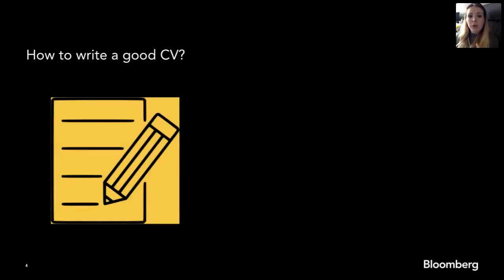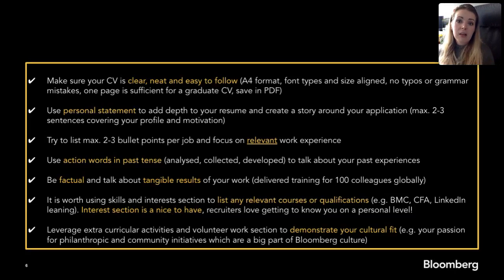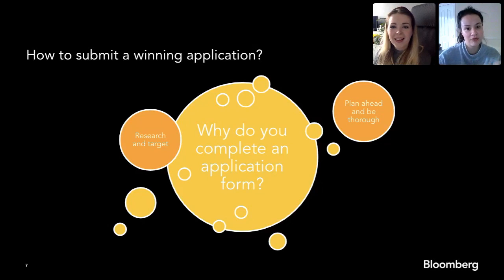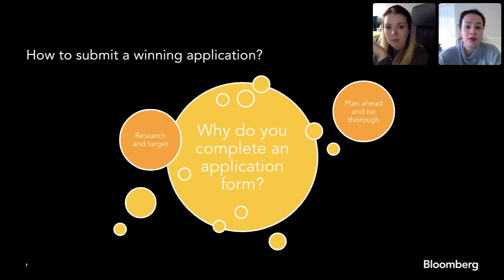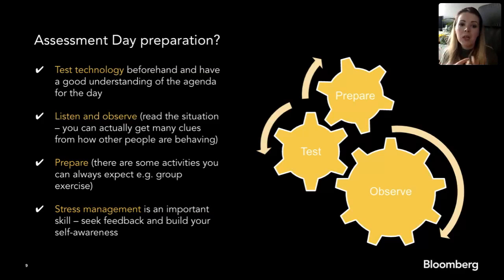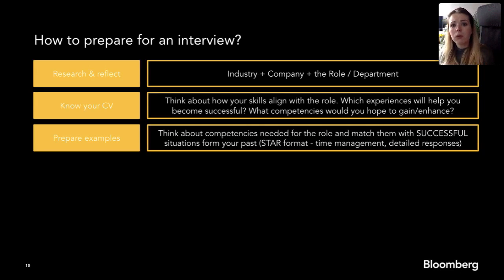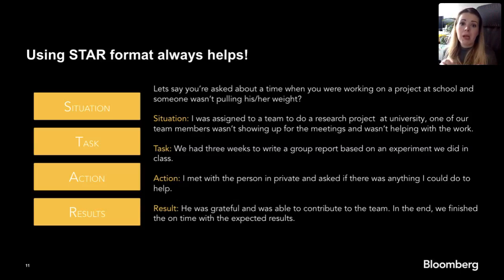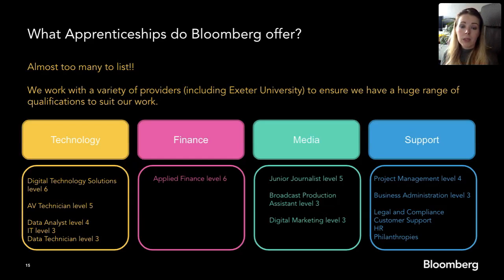Bloomberg Apprenticeships | How to Submit a Strong Application and Succeed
Applying for an apprenticeship at a global company like Bloomberg can feel overwhelming — but this session is here to make things simpler. Hosted by Bloomberg’s EMEA recruitment team, this webinar offers clear, practical guidance to help you confidently apply for apprenticeship roles in London.

You’ll learn what recruiters are looking for in your CV and application form, how to structure your experience, and what to expect throughout the application and interview process. You’ll also get a closer look at the types of apprenticeship roles available at Bloomberg and how to make your application stand out.

If you’re ready to take the next step in your career journey and want to build a future at one of the world’s most respected organisations, this is the perfect place to start.